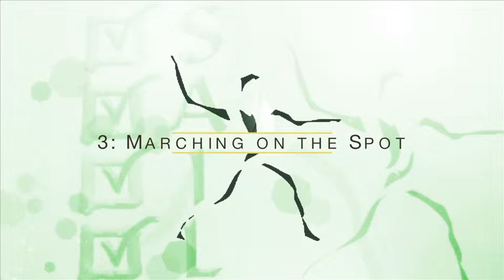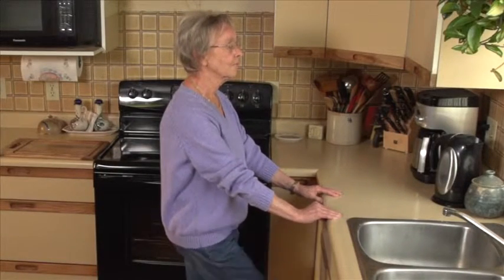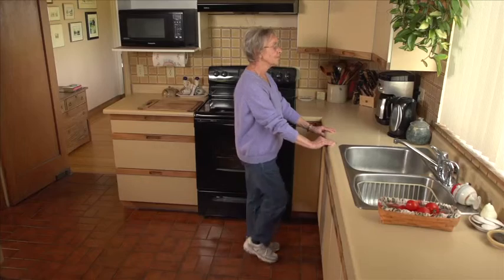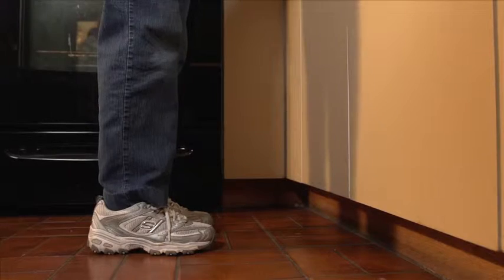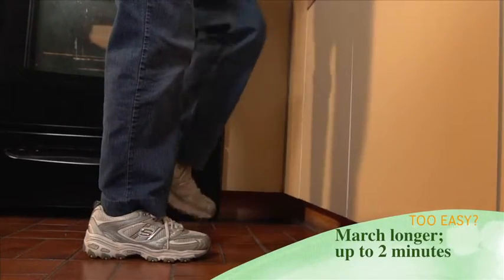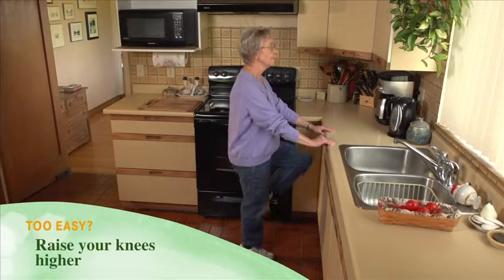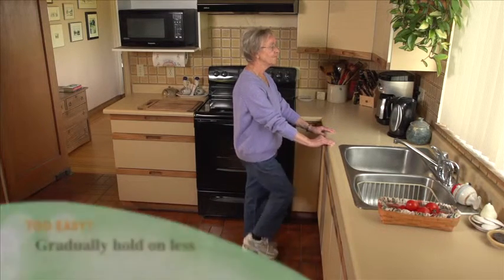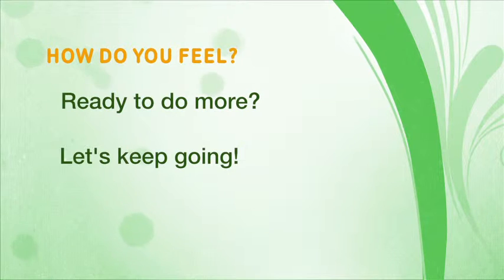Home Activity Program Level 2.3 Standing (Marching on the Spot)